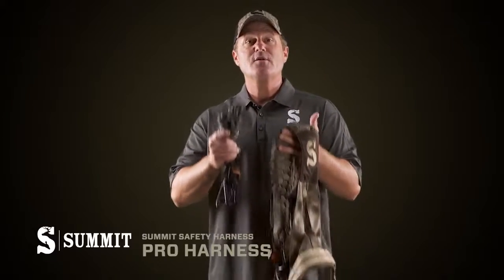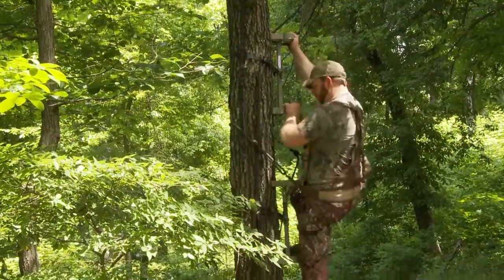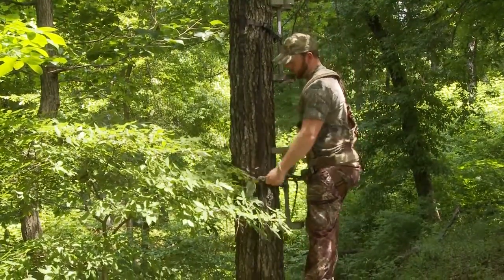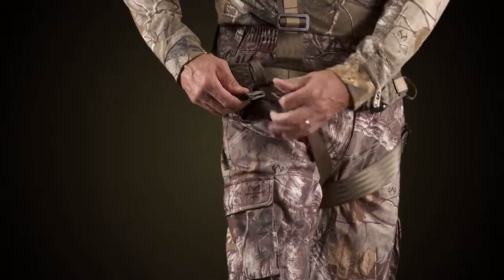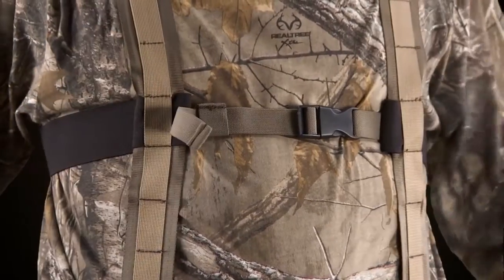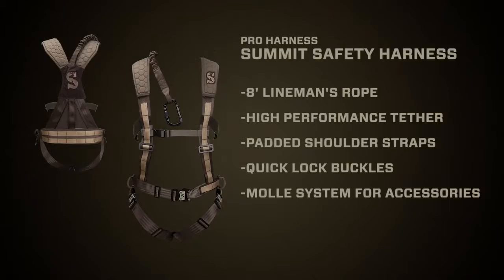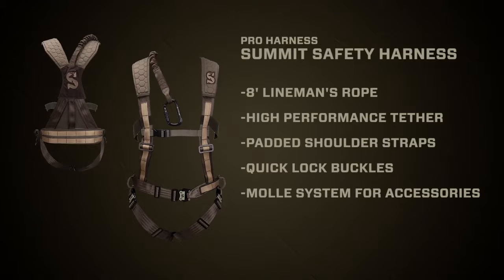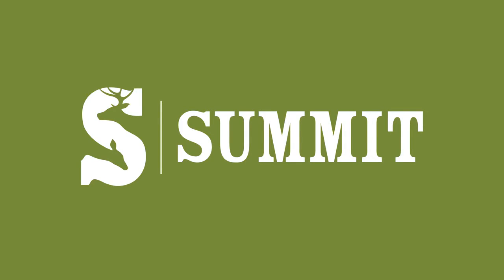Summit Men's PRO Safety Harness Product Video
Summit treestands and accessories are distributed by SSA Archery.